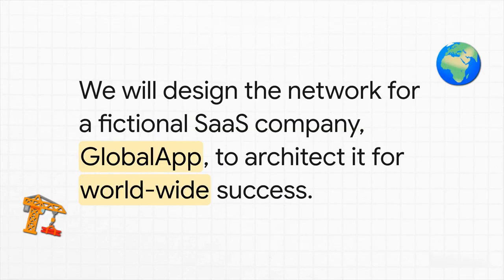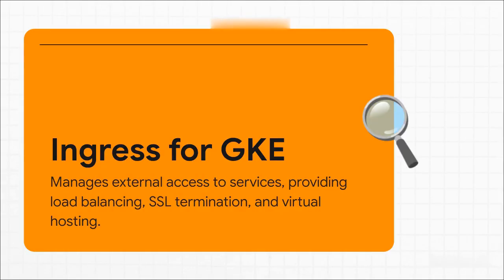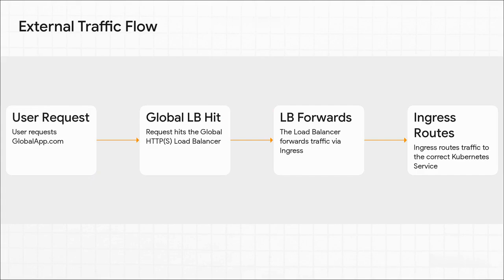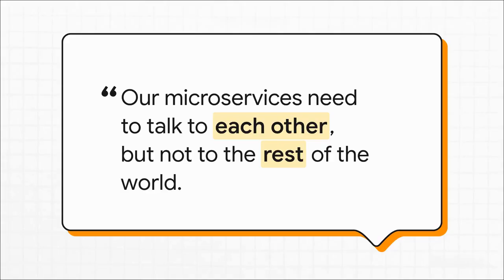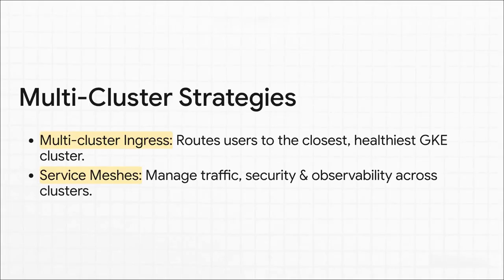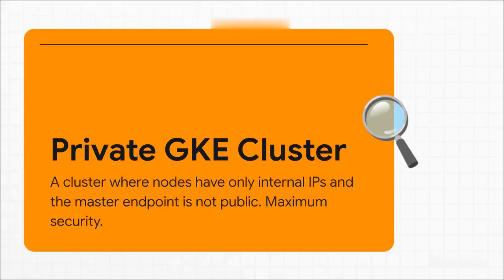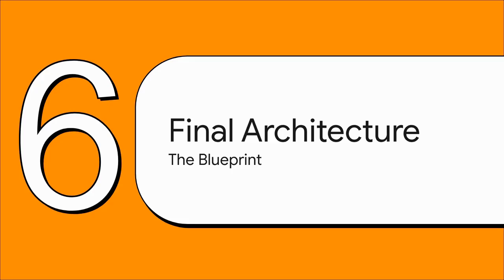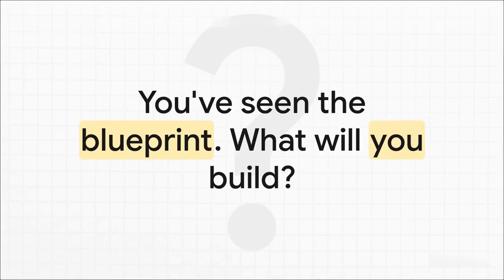Kubernetes on GCP series 9/10: Advanced GKE networking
This video explains private clusters with no public master endpoint and options for accessing them via Cloud VPN, Cloud Interconnect, or jump hosts. Explore more in Kubernetes on GCP series